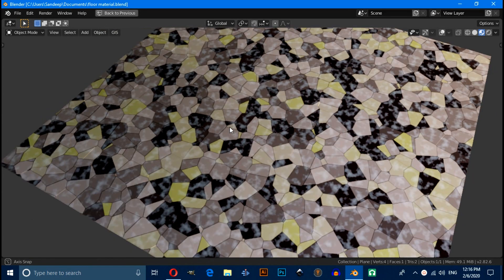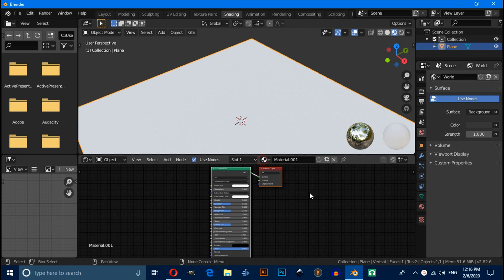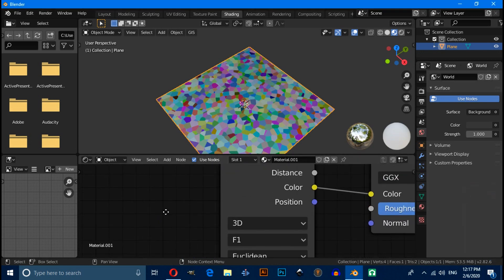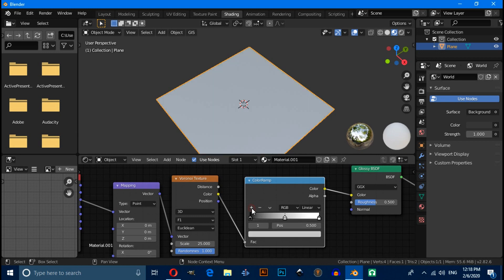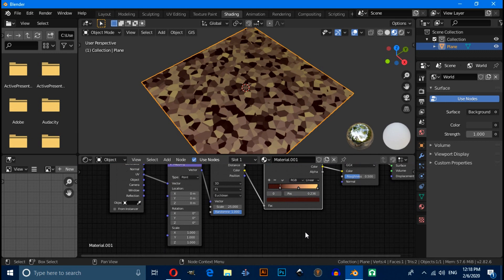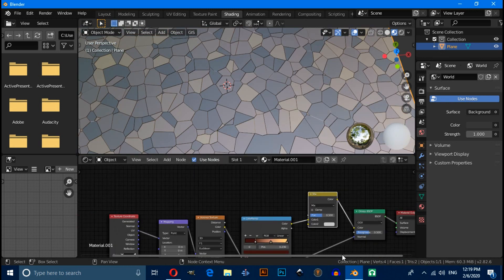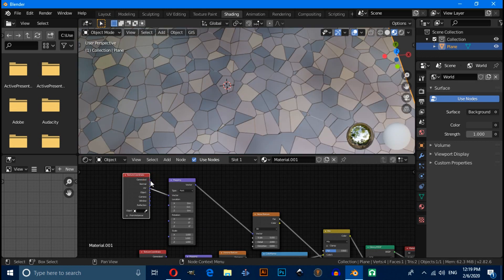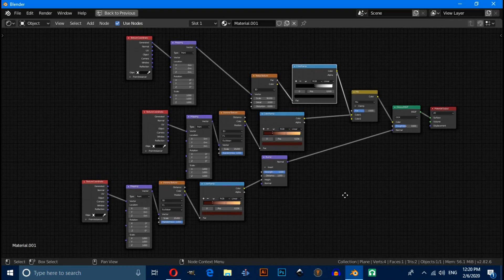Blender 2.82- Basic floor tiles material || tutorial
Hello friends,
In this video, you will learn that how to make floor tiles material using blender 2.82.

Blender 2.83, Blender 2.83 tutorial, Easy Blender tutorial 2.83, Easy Blender 2.83+ tutorials,  Easy Blender Tutorials For beginner,
New Cloth Feature in Blender 2.82, Blender new features, How to use the new pressure feature in blender, Blender cloth pressure, how to simulate cloth in blender,
 blender 2.8, 2.8, blender, blender 3d, rigging, rig, character rig, bone, joint, skeleton, character armature, armature, 3d, 3d animation,